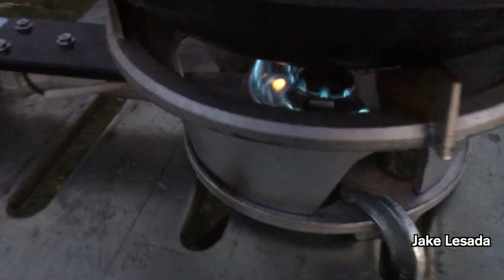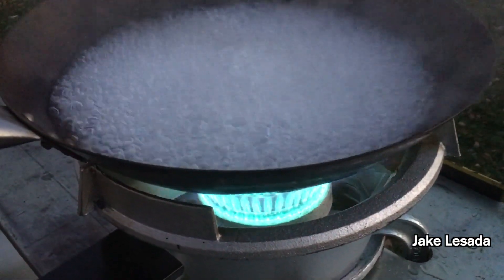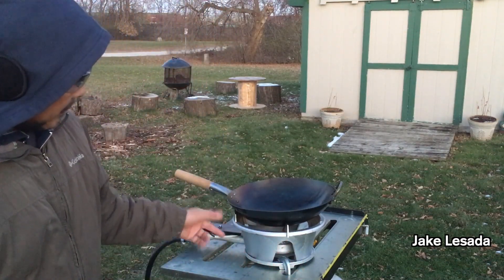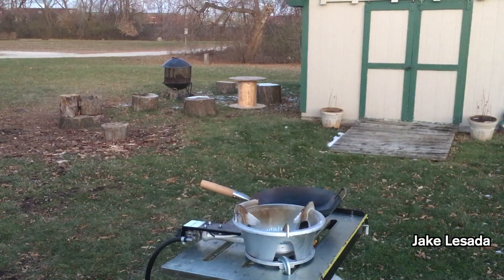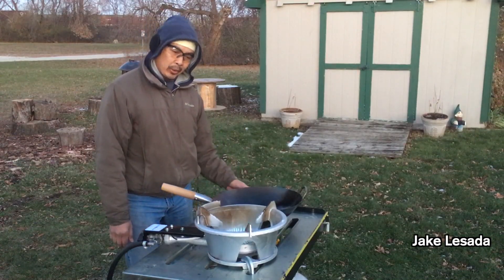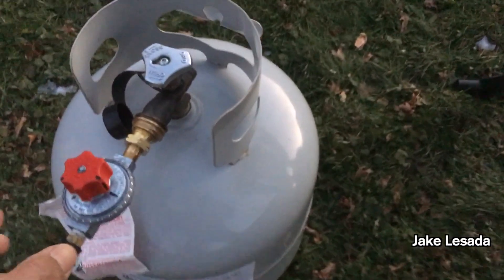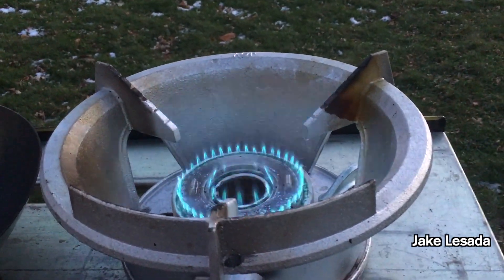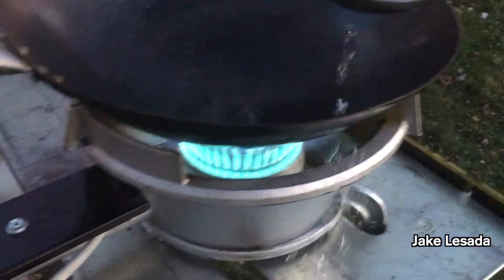Wok Burner For Outdoor.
Jake increasing the propane pressure for outdoor wok burner.

Traditional Hand Hammered Carbon Steel Pow Wok with Wooden and Steel Helper Handle (14 Inch, Round Bottom) / 731W88.

High Pressure Burner Propane Iron Wok Burner 5B Fast Stove 100,000 BTU

*Note: A 1/4" Pipe Thread barbed fitting will need to be threaded into Mr. Heater regulator  to connect Mr. Heater regulator to Wok Burner original 10mm propane burner hose.

Ladle Tool Set, 17inches spatula for wok, 304 Stainless Steel wok spatula.